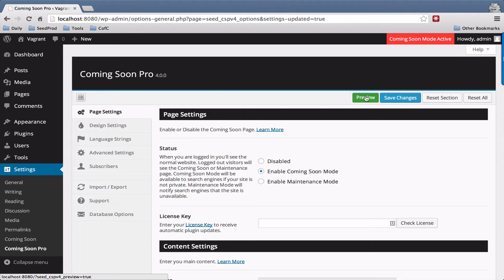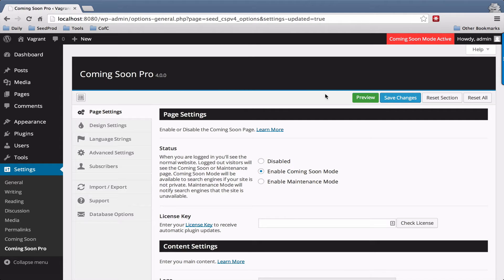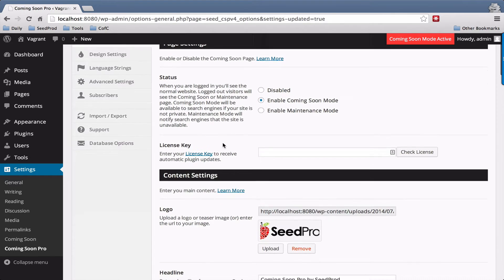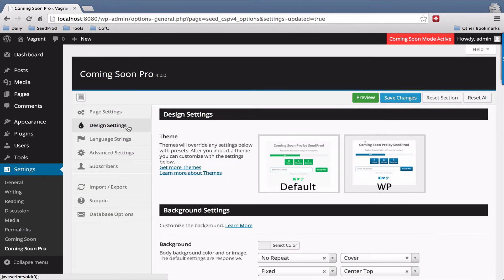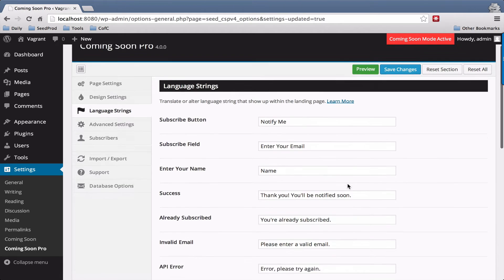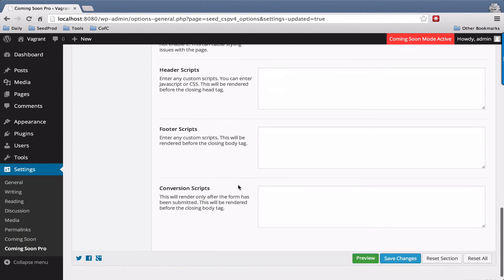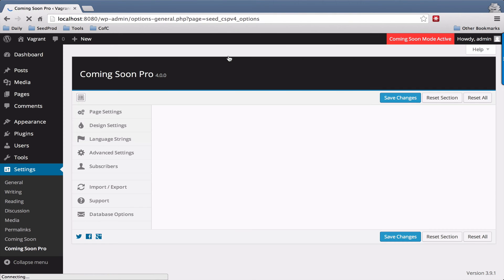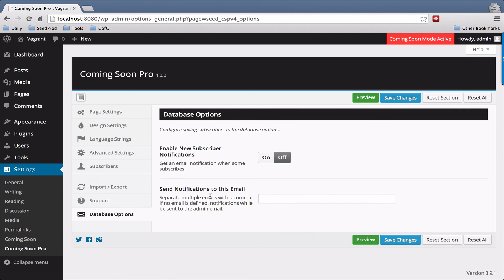Coming Soon Pro General Overview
A walk through of the Coming Soon pro plugin for WordPress.